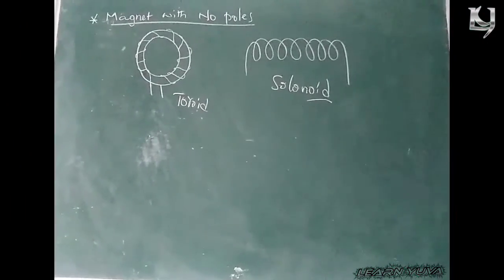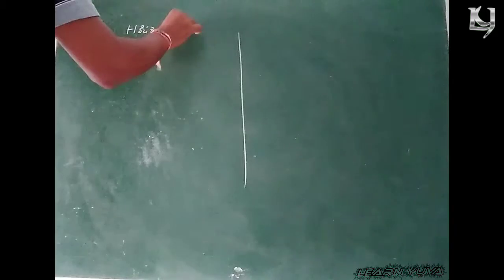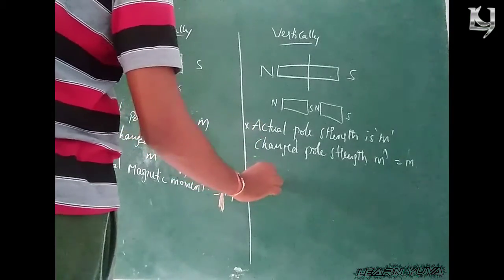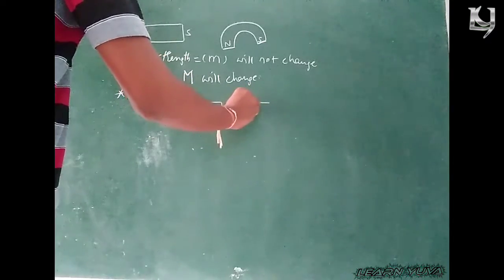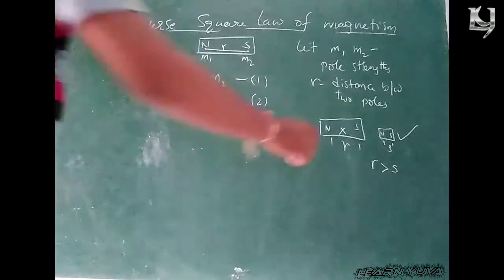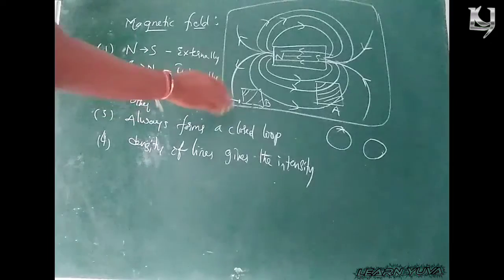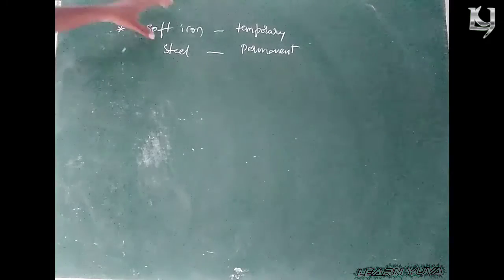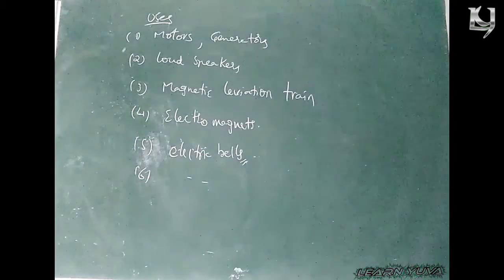6th MAGNETS Part 6||MAGNETIZATION ||MAGNETIC MOMENT|| INVERSE SQUARE LAW|| DEMAGNETISATION|| USES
In This topic we covered the Magentic moment Inverse Square law of Magnetism MAGNETIZATION methods Lines of force DEMAGNETISATION Uses of magnets.